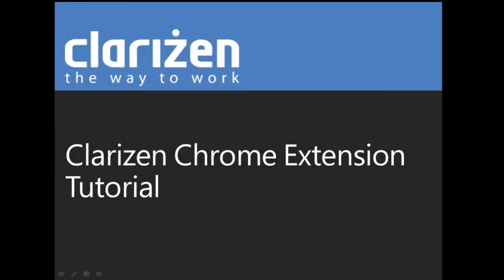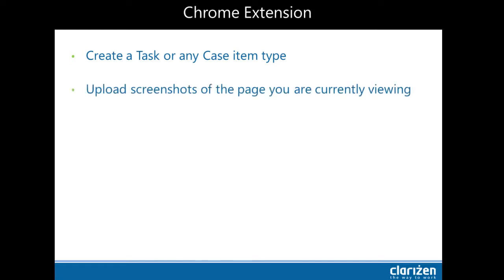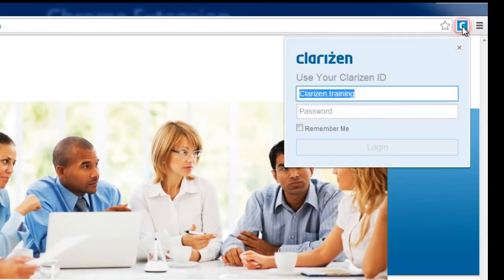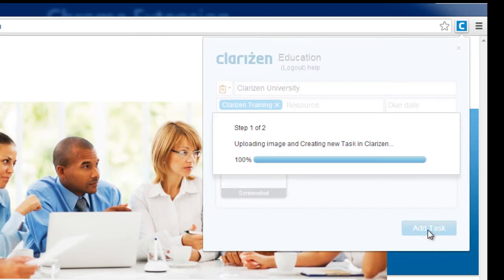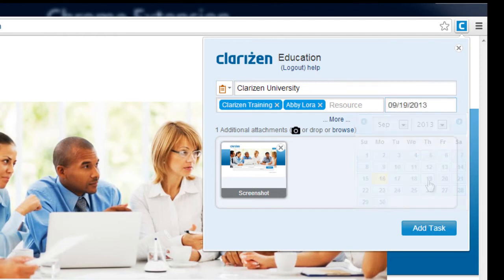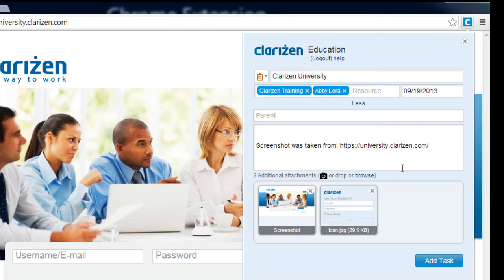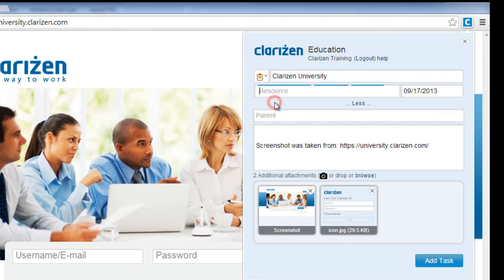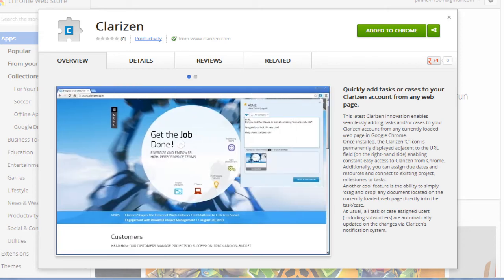Clarizen Chrome Extension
The Clarizen Chrome Extension is a powerful tool that enables you to create tasks and/or cases such as risks or enhancement Requests from your Google Chrome browser directly into your Clarizen account.